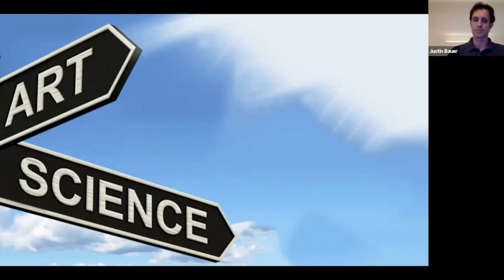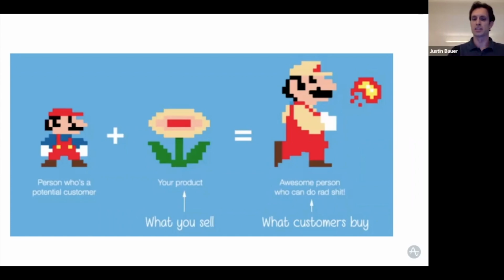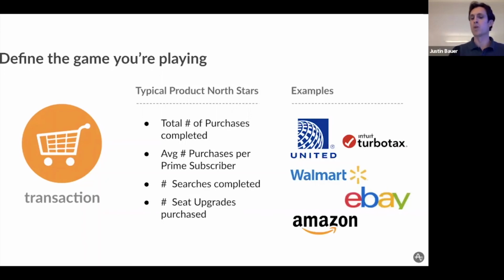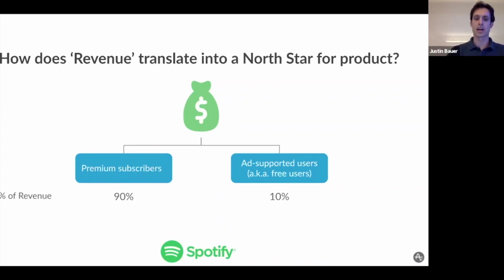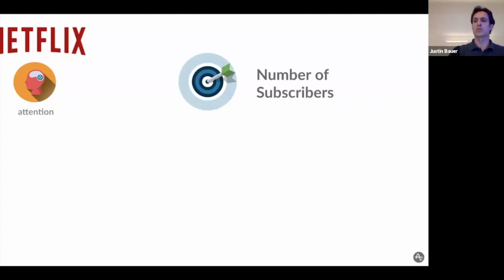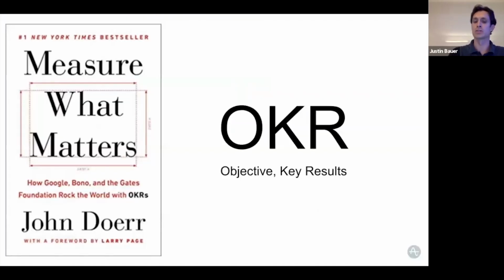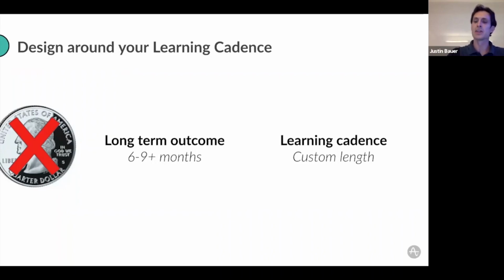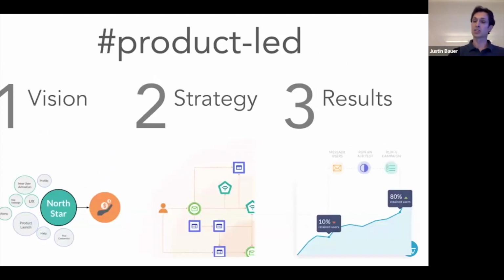How to Use Data to Inform Product Strategy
How can you combine product strategy with analytics to build a better product?

This question is at the heart of Justin Bauer’s presentation. The SVP of Product at Amplitude shares the three elements that all product-led companies share:

1. Set a vision and create clarity through a clear and measurable North Star
2. Set a strategy, integrating behavioral science into their decision-making frameworks
3. Results-oriented, accountable to outcomes

Justin shares important metrics for each, along with how you can conquer them as a product-led company.

▼▼▼ Additional Resources ▼▼▼

Enroll in the Product-Led Growth Certificate™ Program and learn how to transform your business from sales-led to product-led.